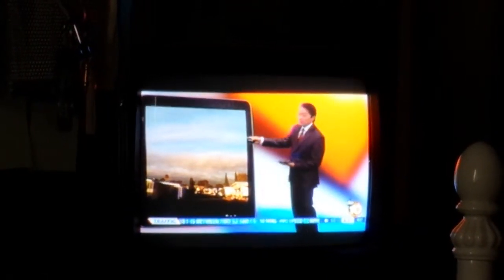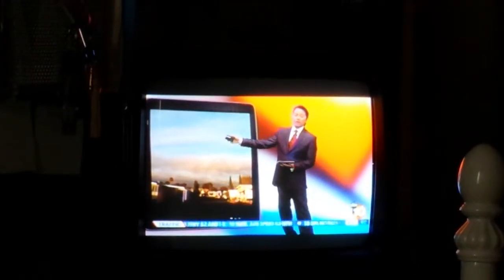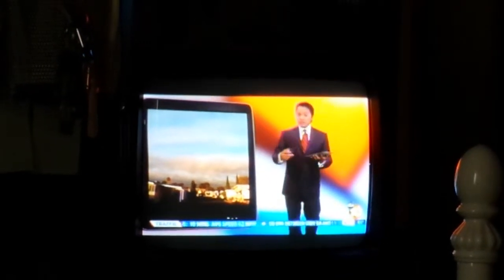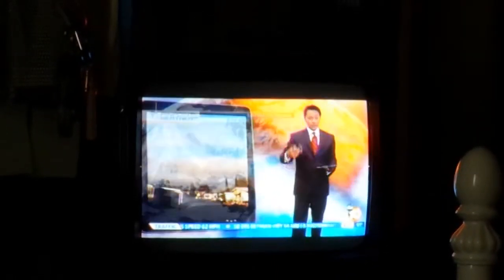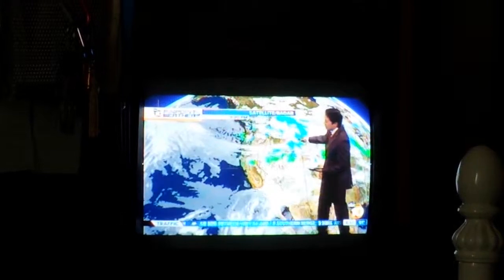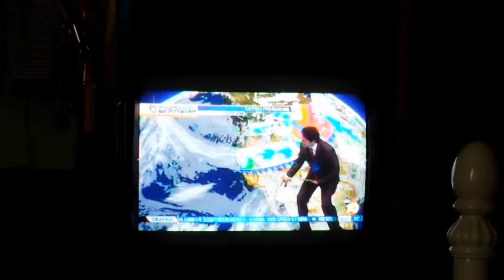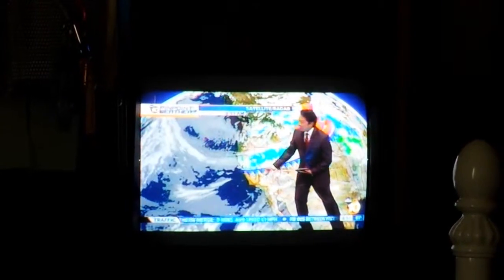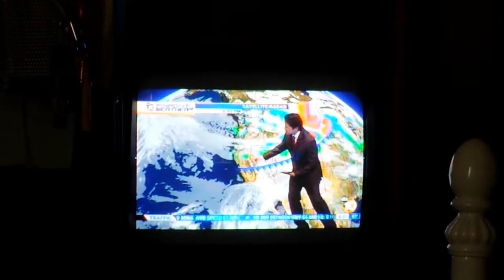Eileen Swanson and Audrey Wilmot photos on 10 News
Storm clouds coming in from west 12.3.13, early morning, coast is already seeing clouding, inland not so much.